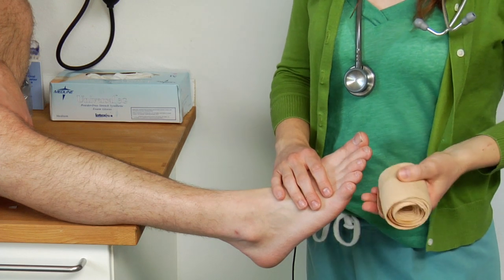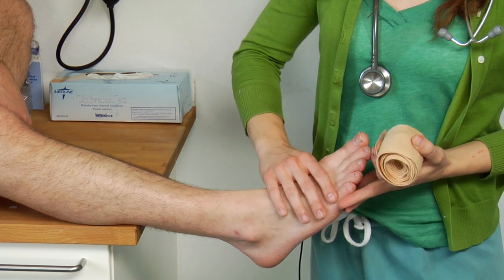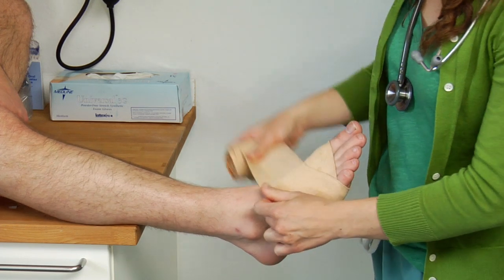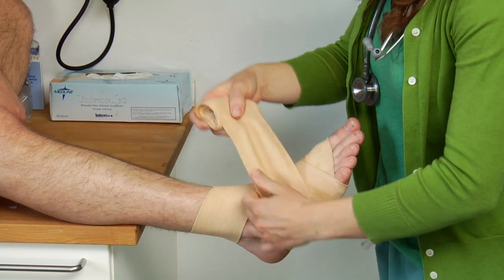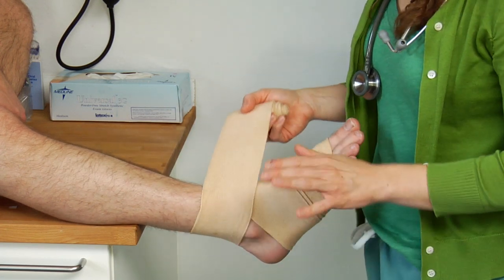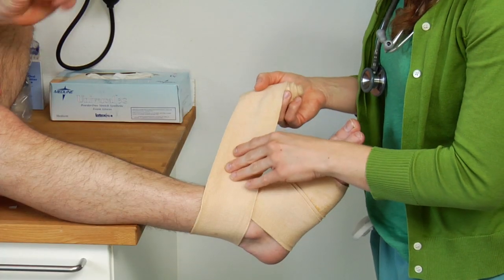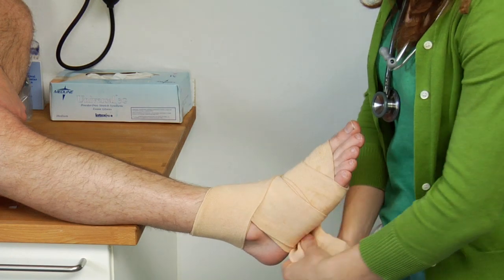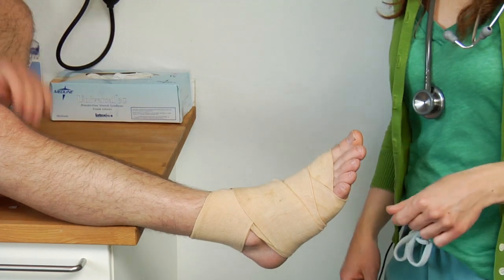Medical Conditions & Treatments : How to Wrap an Ankle for Support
When wrapping an ankle for support, it's important to first make sure that there is no injury to the foot, nor any debris that could get in the way of the wrap. Wrap an ankle by starting at the toes and moving upward with help from a licensed RN in this free video on wrapping ankles.

Expert: Kayti Brosnan
Bio: Kayti Brosnan has been a licensed RN in the state of Texas since 2003.